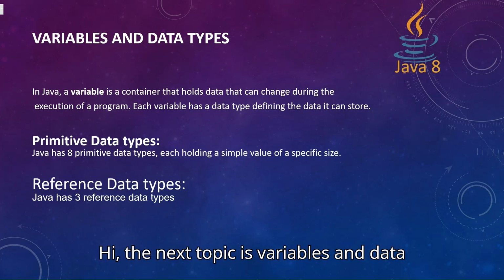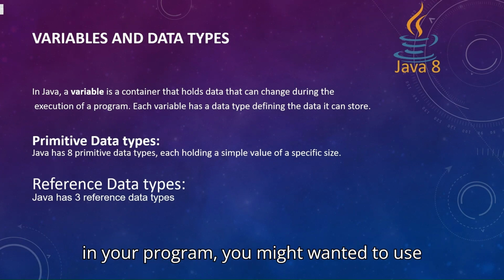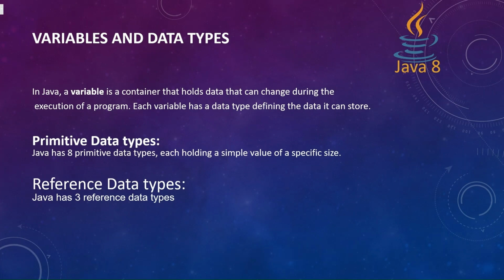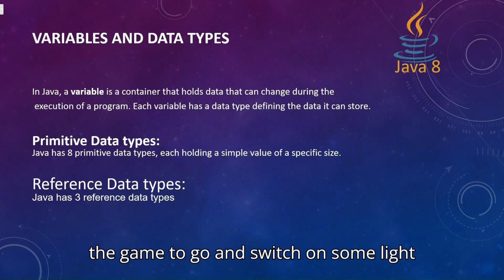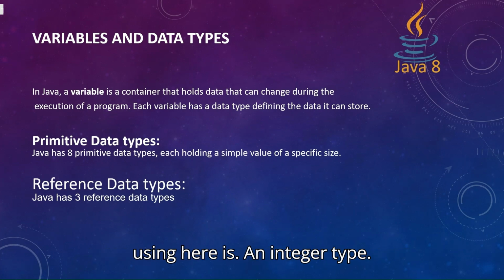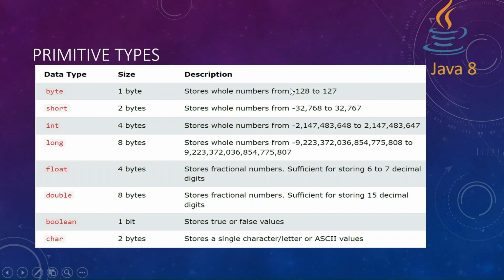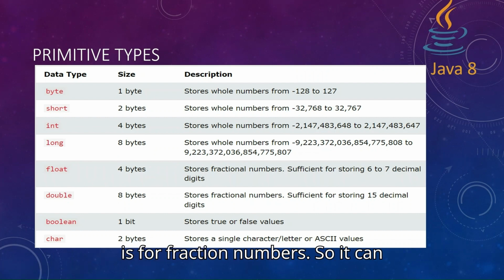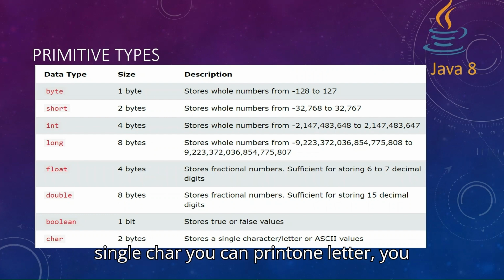Java 8 for Testers #2 – Variables Explained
The video introduces variables and data types in Java, providing a foundational understanding of how Java handles different kinds of data through variables. Here's a summary of the key points covered:

Introduction to Variables:

A variable is described as a container that holds data that can change during the execution of a program. Each variable has a data type, which defines the kind of data it can store.
The concept of variables is illustrated using an example of a fan's on/off state, highlighting how variables can represent different states of a program (e.g., "on" or "off").
Primitive Data Types:

The video explains that Java supports eight primitive data types: byte, short, int, long, float, double, char, and boolean.
Byte: A data type with a size of 1 byte.
Short: A data type with a size of 2 bytes.
Int: A data type with a size of 4 bytes.
Long: A data type with a size of 8 bytes.
Float and Double: Used for handling fractional numbers, with double offering more precision.
Char: Used to store a single character or an ASCII value, with a size of 2 bytes.
Boolean: Stores either true or false, often represented as 0 or 1.
Reference Data Types:

The video mentions that in addition to primitive data types, Java also has reference data types, though the explanation focuses more on primitive types.
Examples and Applications:

Examples are given, such as using integers to store identification numbers or using double for bank calculations involving interest, to show how these data types might be used in real-world programming scenarios.